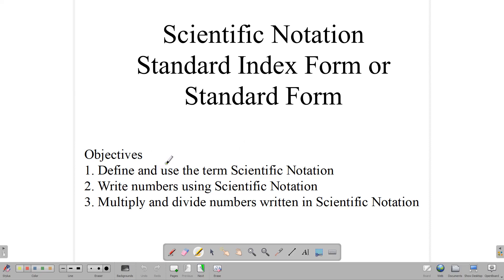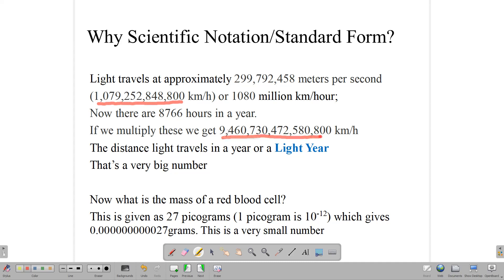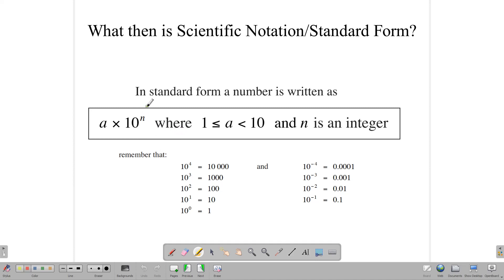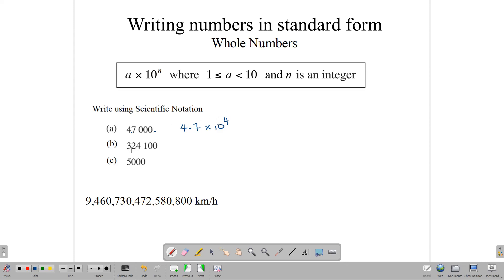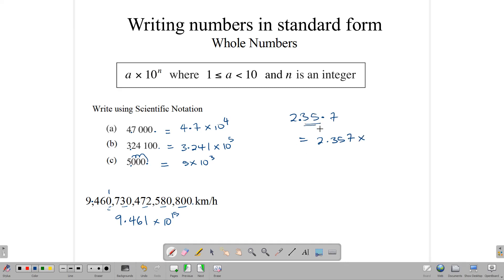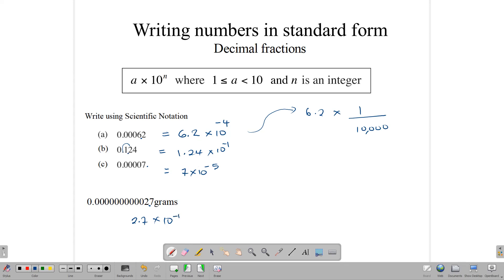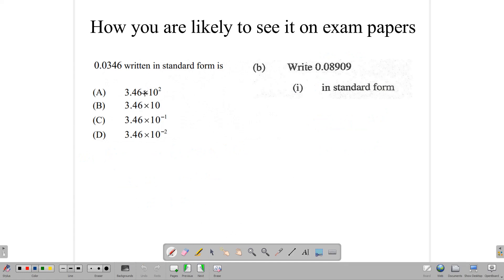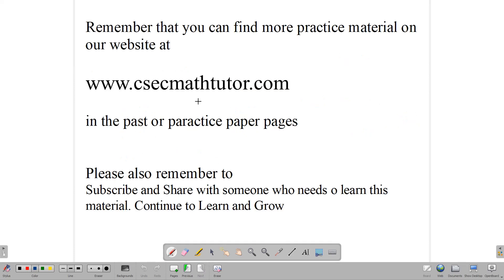Using Scientific Notation or Standard Form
In this video you will learn how to learn about standard form or Scientific notation, how to write numbers using scientific notation and how to multiply or divide numbers already written in standard form